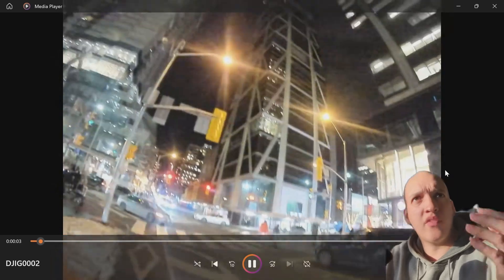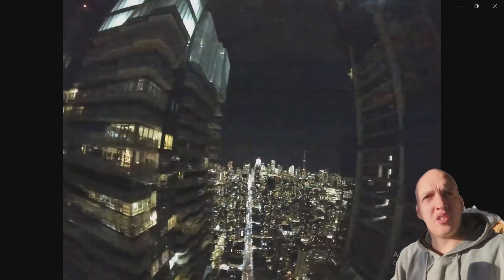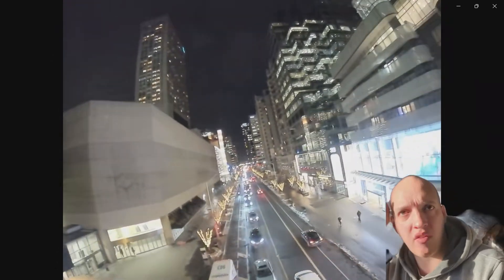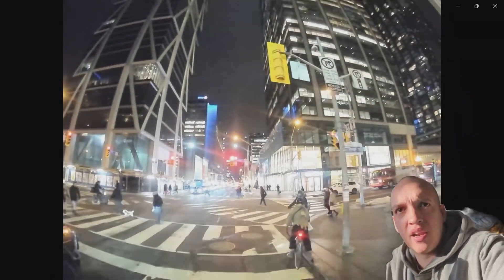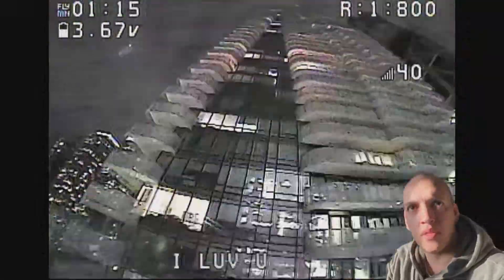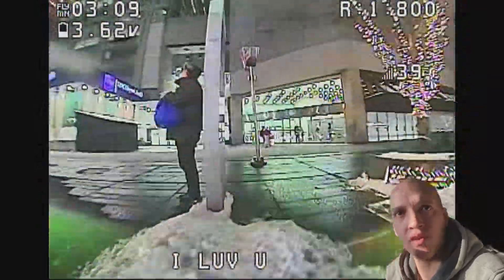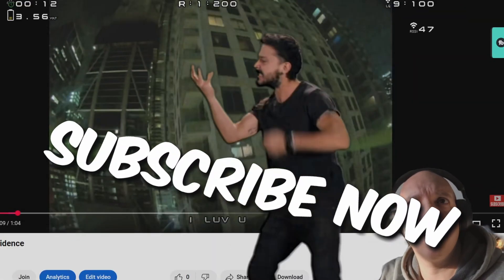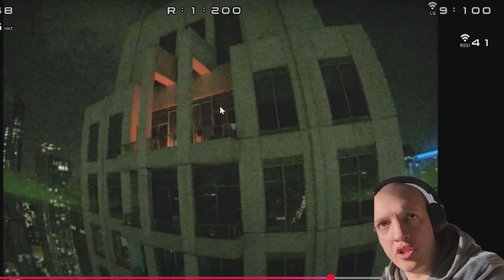Analog VS Digital FPV... You're All WRONG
If you are new to FPV, Just Starting, or Curious I made this video for you!

Current Gear
My Favorite Cheap Action Cam
Runcam 5
The Greatest Tool EVER
Electric Rechargeable Screwdriver (Sleek & Cool)

Favourite lens Prime Lens (fast clear and bright!)

Best Budget 5-inch Analog Quad